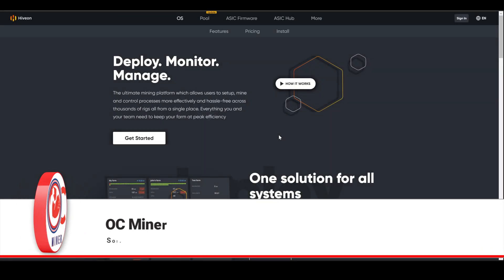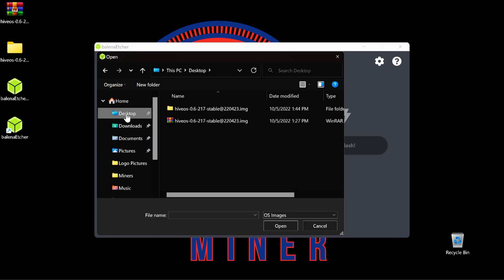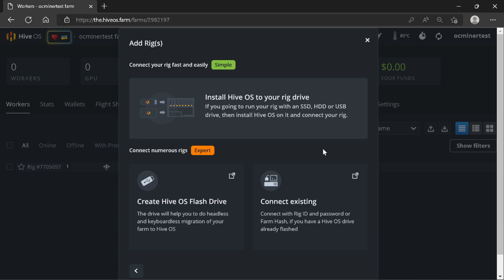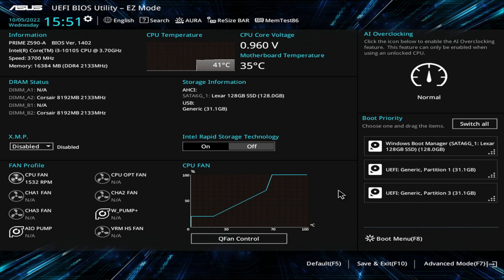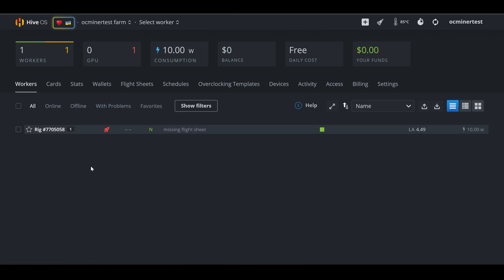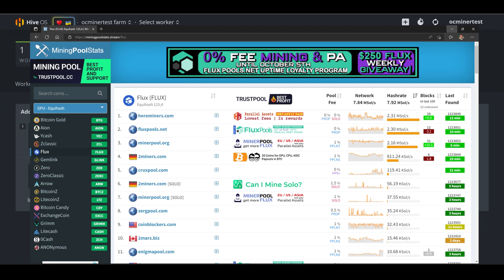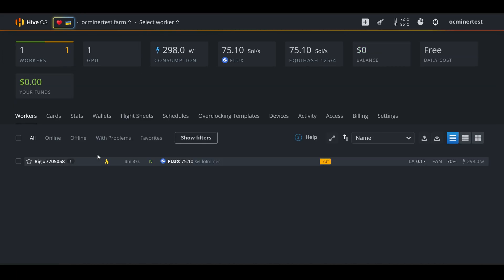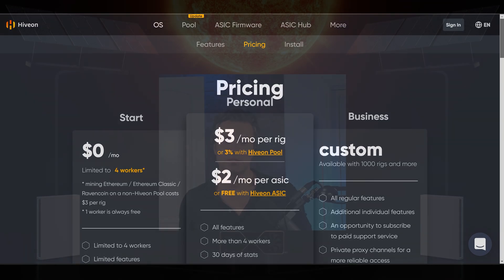How to Setup HIVEOS on a USB with a Flight Sheet, Wallet, and GPU Overclocks!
In this video, I am going to show you how to setup HIVEOS on a USB, create a Wallet, create a Flight Sheet and Overclock your GPUs Step-By-Step.

Timecodes
0:00 – Intro
0:20 – Start the Process
1:23 – BalenaEtcher Download & Image Flash
3:29 – Download Hiveos rig.conf file
5:37 – PC Bios – Boot From USB Settings
7:39 – Create Wallet
8:25 – Create Flight Sheet
10:19 – Send Flight Sheet to Miner
11:25 – Overclock GPU in HiveOS
12:26 – HiveOS Pricing – One Rig is ALWAYS FREE!
12:52 - Outro